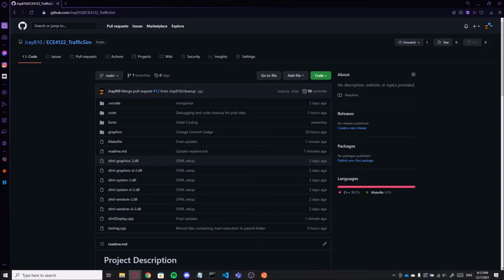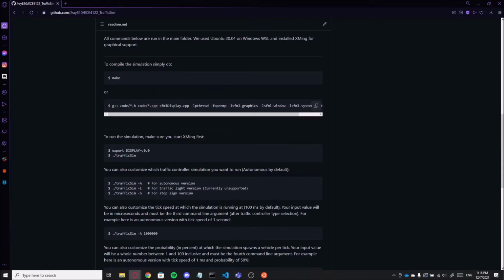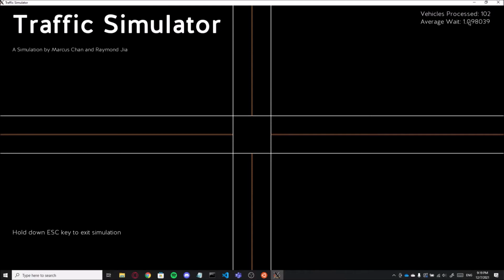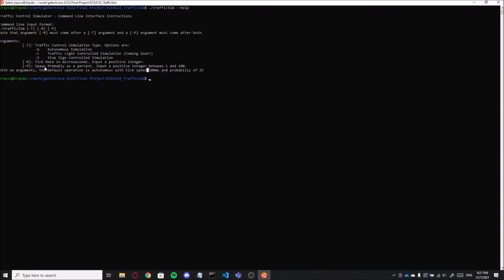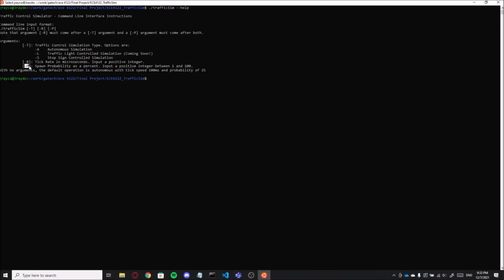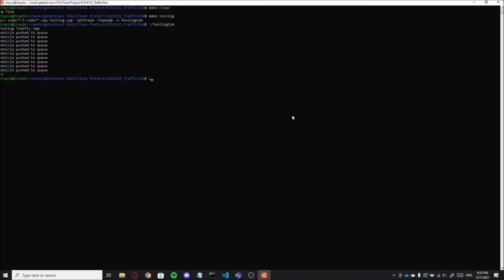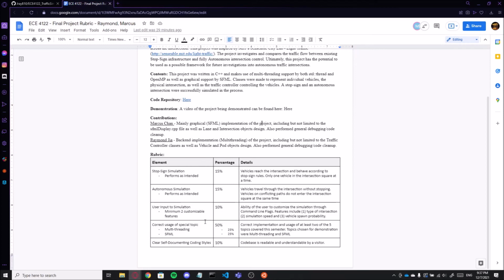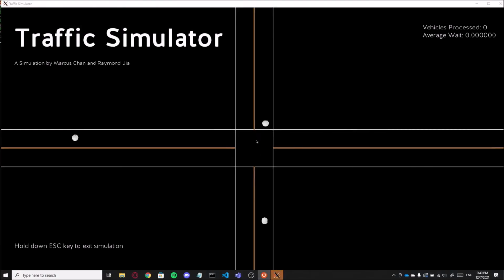Traffic Control Simulator - Fall 2021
ECE 4122 - Advanced Programming Techniques
Dr. Hurley
Fall 2021

Final Project - Traffic Control Simulator

Created by Marcus Chan and Raymond Jia using OpenMP and SFML